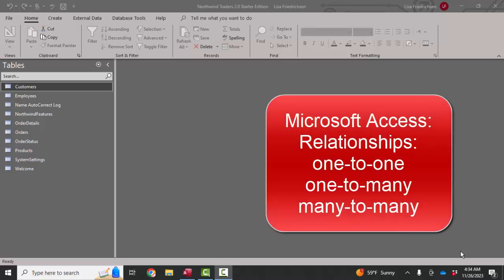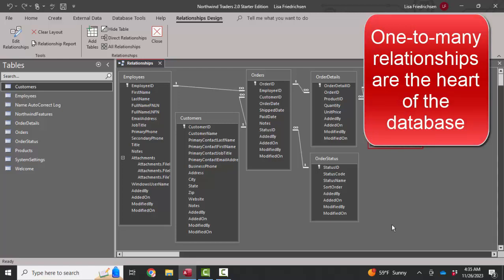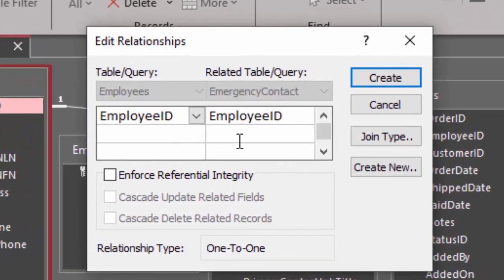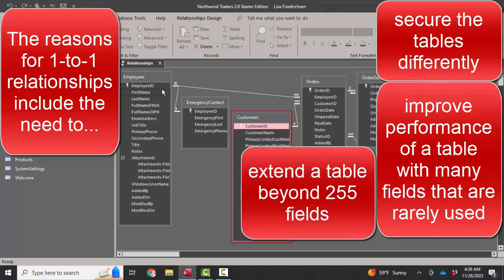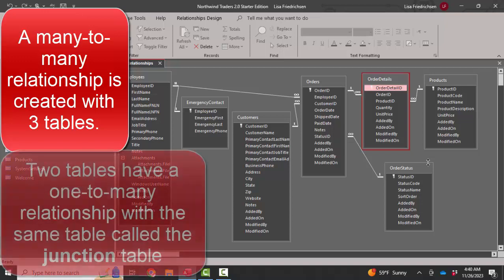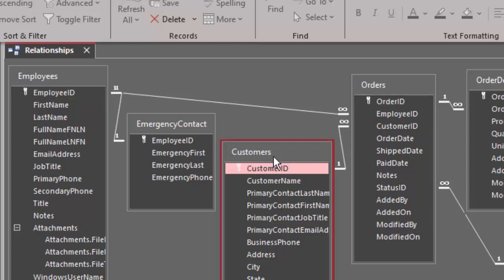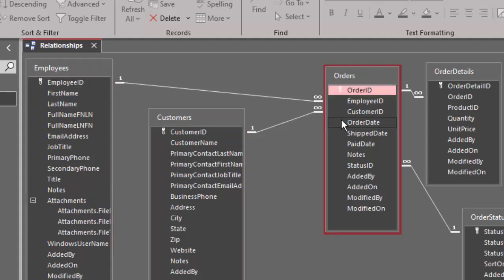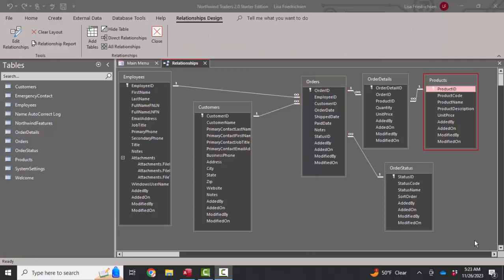Microsoft Access: 1-to-1, 1-to-many, and many-to-many relationships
This short screencast will explain why and how we create 1-to-many, 1-to-1, and many-to-many relationships in a Microsoft Access database application.   See all of my screencasts organized at learncs.w3spaces.com.
Thanks,
Lisa Friedrichsen